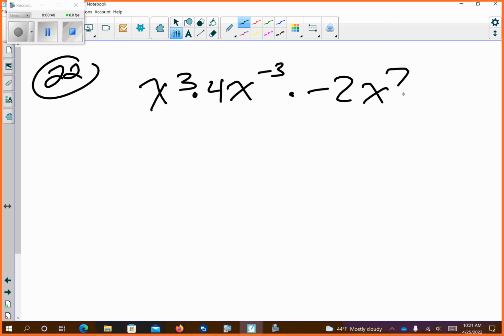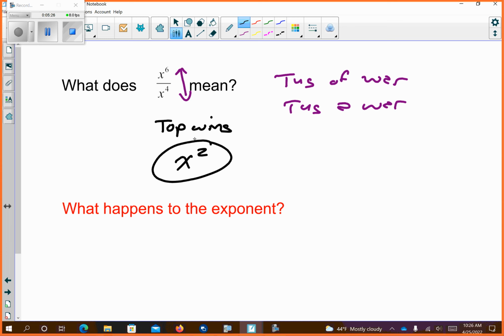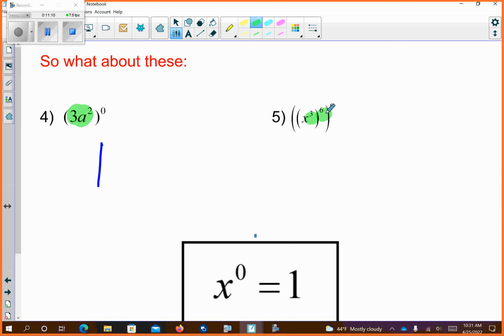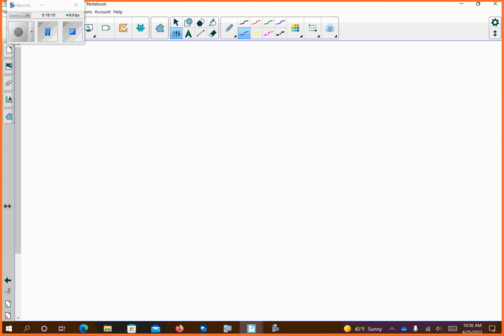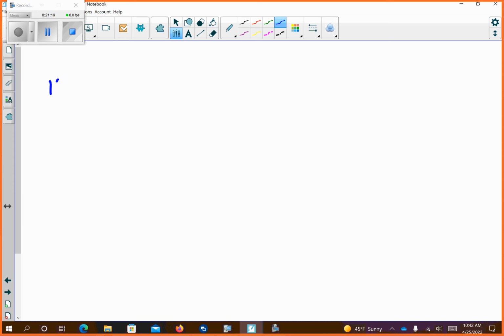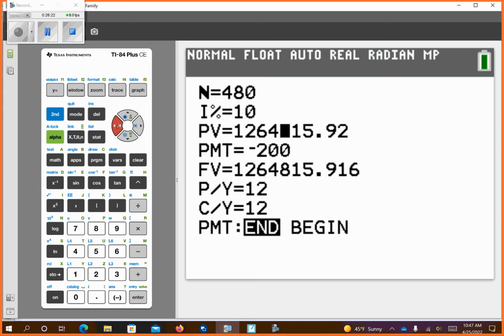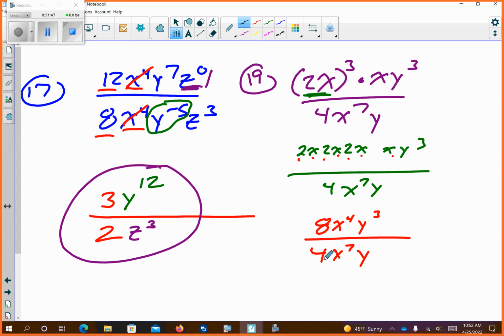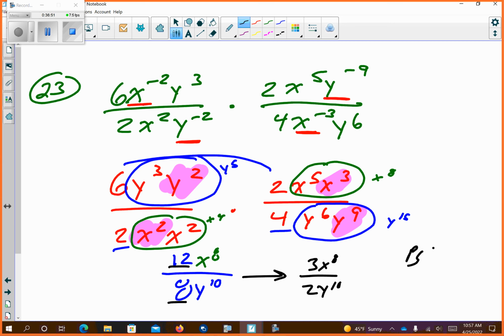cp algebra 1 Monday April 25 2022